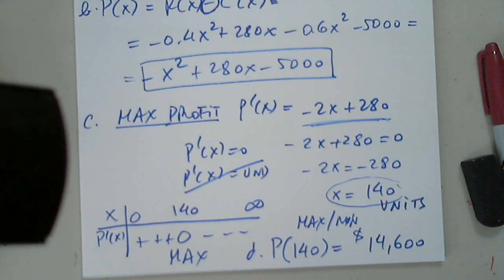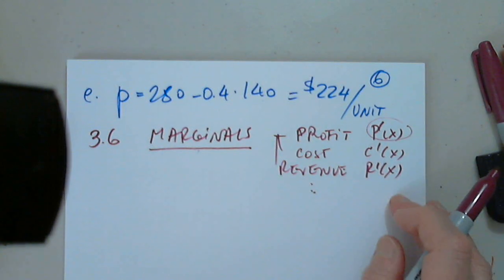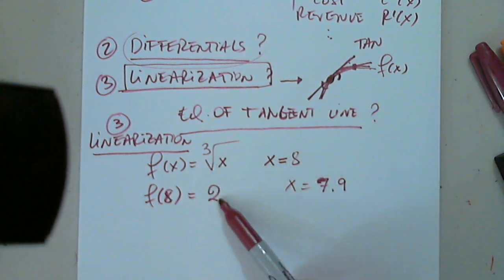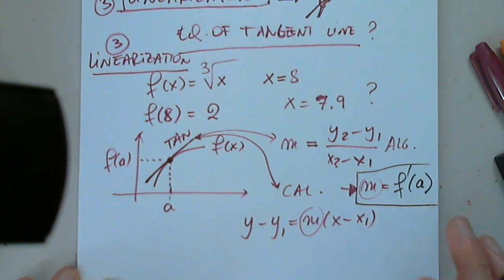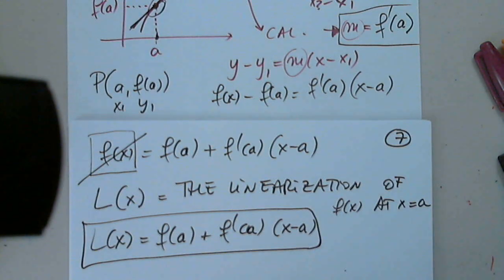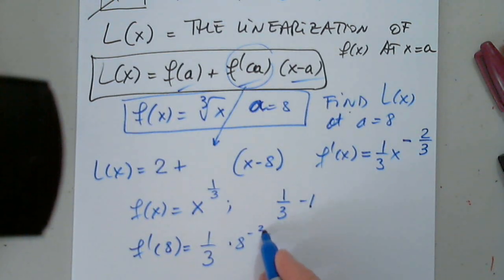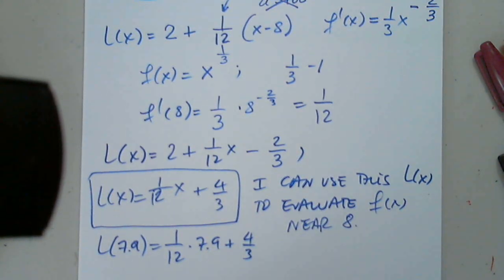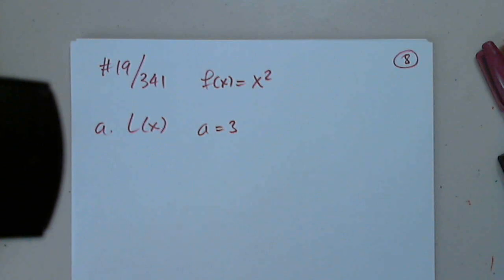MAT 230 3.5 - 3.6 PART 3 MARCH 27